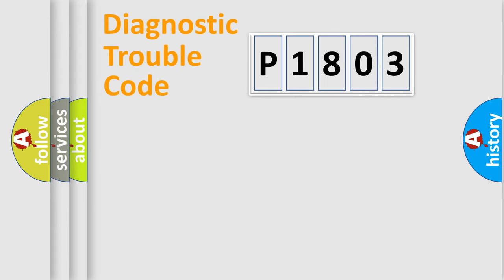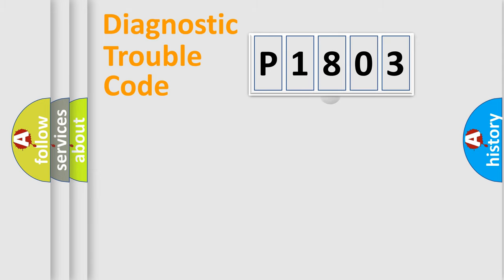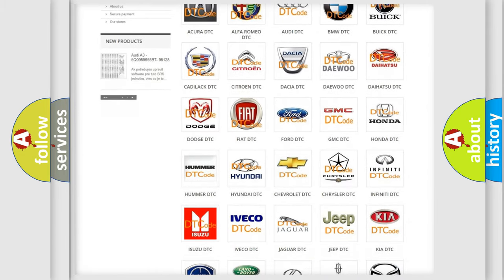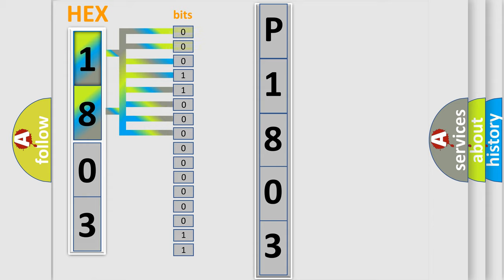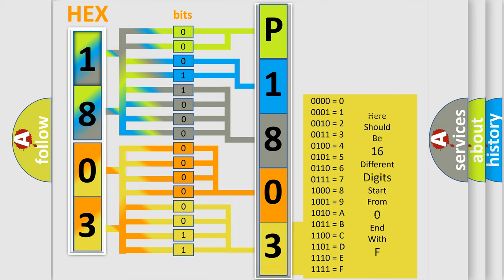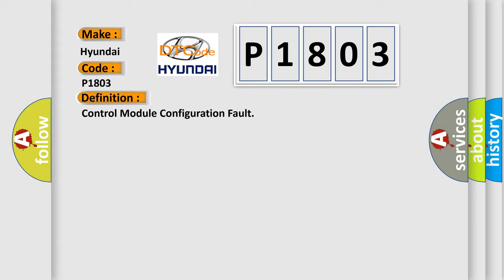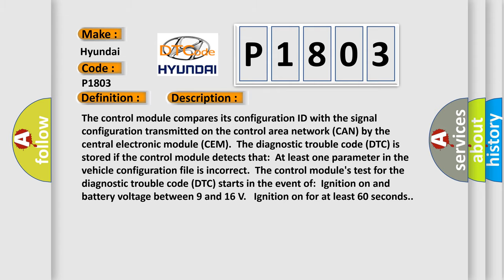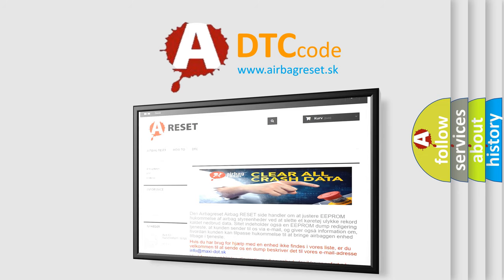DTC Hyundai P1803 Short Explanation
Contents:
0:21 Basic DTC analysis according to OBD2 protocol standard.
1:48 Insight into programming
2:58 A diagnostically understandable description of the Diagnostic Trouble Code
3:05 Basic error definition

Make:
Hyundai
Code:
P1803
Definition:
Control Module Configuration Fault
Description:
The control module compares its configuration ID with the signal configuration transmitted on the control area network (CAN) by the central electronic module (CEM).The diagnostic trouble code (DTC) is stored if the control module detects that:At least one parameter in the vehicle configuration file is incorrect.The control modules test for the diagnostic trouble code (DTC) starts in the event of:Ignition on and battery voltage between 9 and 16 V. Ignition on for at least 60 seconds.
Cause:
Interference in communication between Bluetooth phone module (BPM) and Central electronic module (CEM).Incorrect configuration ID (the control module is not intended for this vehicle,for example it is a used control module with different software or hardware).